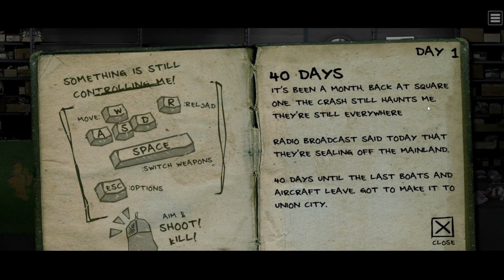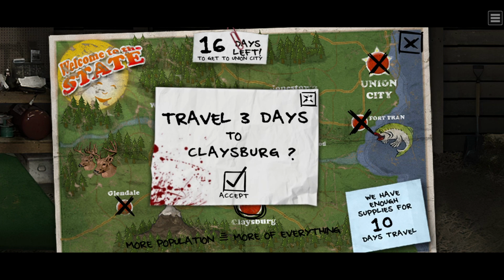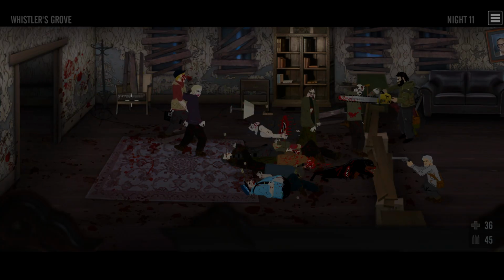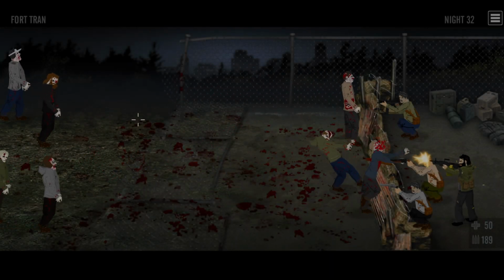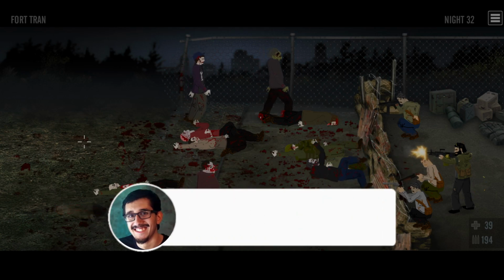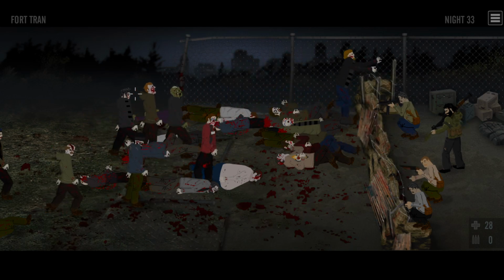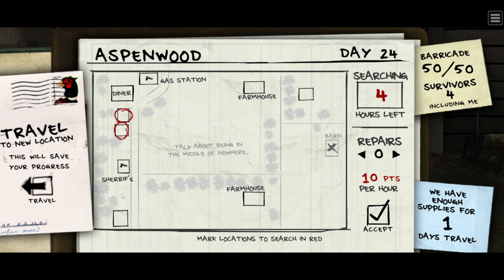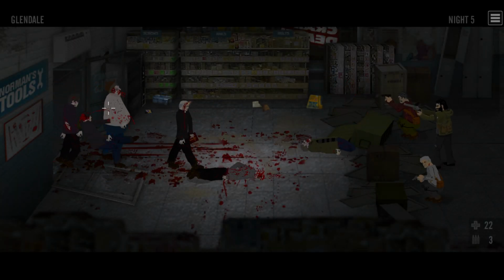Revisiting The Last Stand 2 - The Legendary Zombie Road Trip To Union City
The Last Stand 2 is my favourite game in the trilogy and the perfect sequel to the original.

They use the story to add features like the map and travel to this game which upgrades everything like immersion, weapons, survivors, replayability, searching and difficulty

Begins on Day 40 of the apocalypse which means you start in the endgame

Love how instead of it being sticking to the arcade-like feel of the nights like they're rounds it has gone to the maps system which gives more variance, increased replayability, changes in aesthetics more things to do and search for, different weapons and changes in difficulty because more population = more zombies

Searching goes from ticking checking boxes to actually strategically choosing buildings to search and splitting that with repair time. There's no game-like weapon search meter, weapons are now bound to cities and you run out of places to loot in areas. Survivors and supplies are also found while you're looking through buildings. Supply searching system is incredible as it paces the game really well and is a realistic limitation

Don't have to fix the barriers when leaving which gives the feeling of escaping with barely any time left

Segway to the zombies - kill survivors, they start with lots of variance in types because it's taking place after the end of the 1st + the green ones show that age and decay

Military base weapons are amazing!

Mention buying at the end

iconic, immersive, unique, super fun

The gameplay changes from arcadey and repetitive to meaningful, purpose, choice-based and evolving  travel cross country, with a time limit to get to a port city where evacuation is taking place - Union City
- mixing story with mechanics -